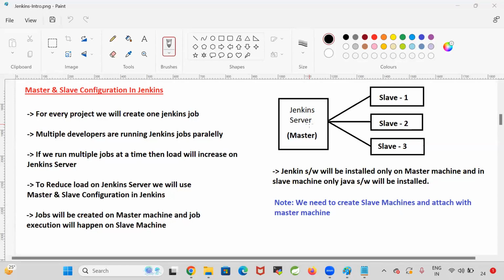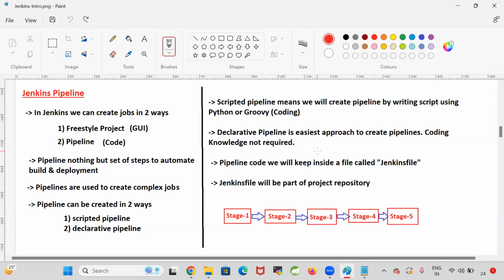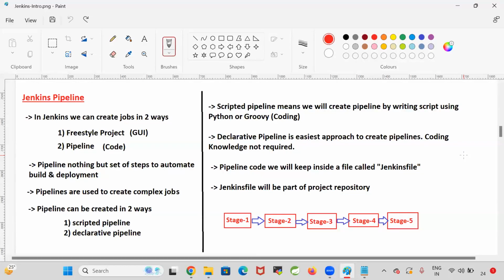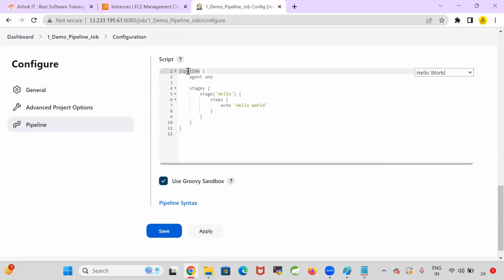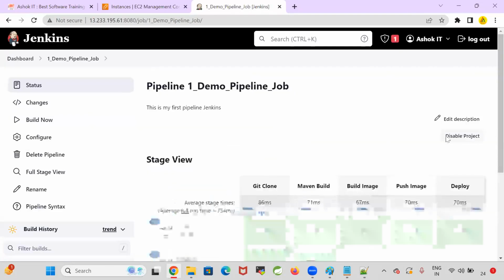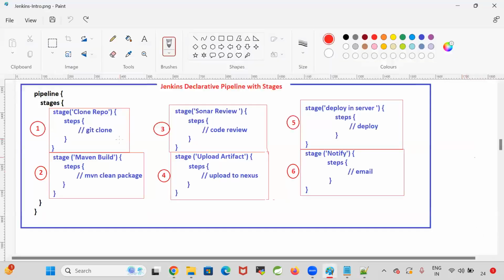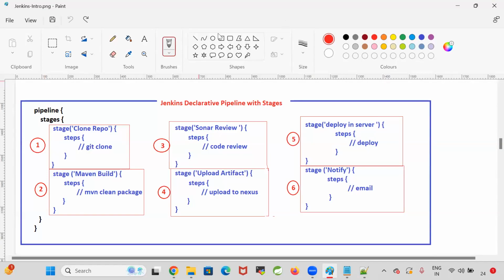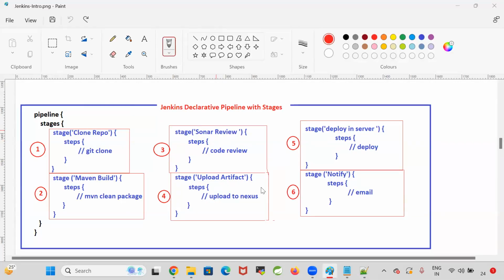Docker Kubernetes & Jenkins Session 36